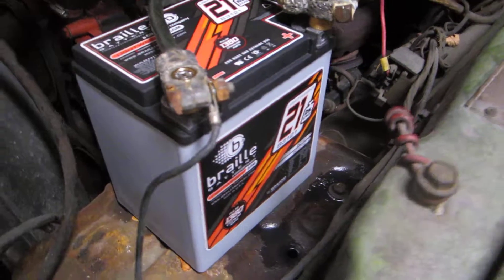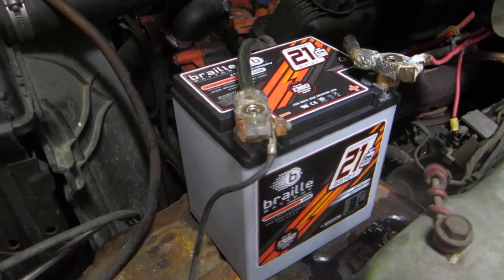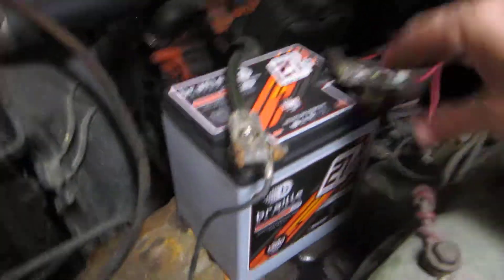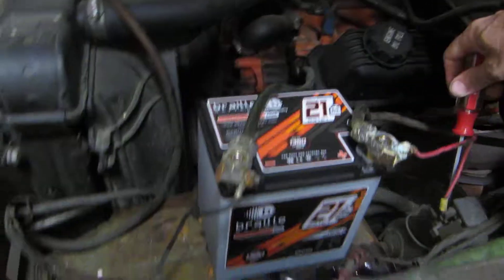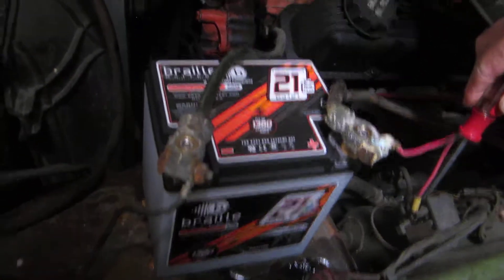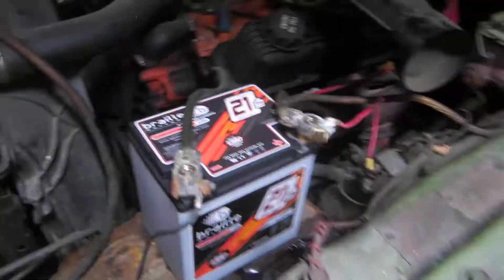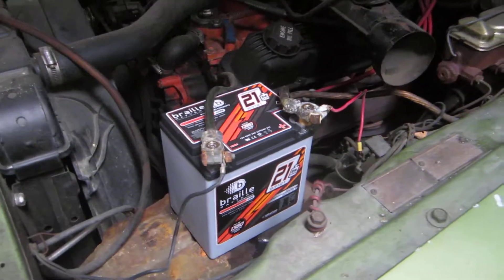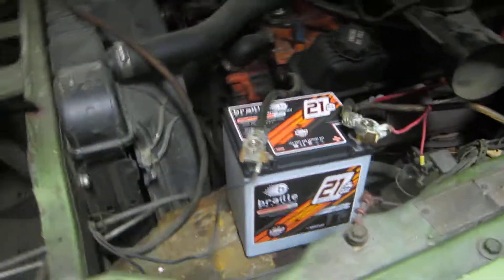Braille Battery AGM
Braille Battery  AGM 12 V Starting 550 Cold Cranking Amps Top&Side B3121